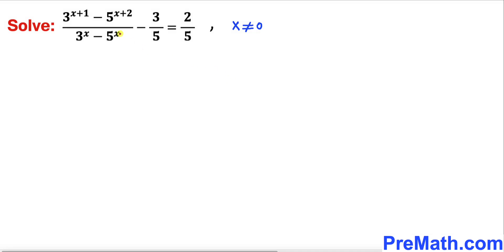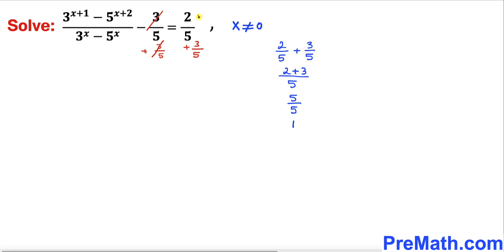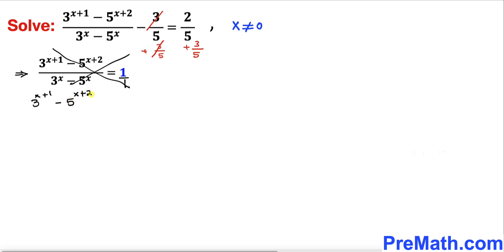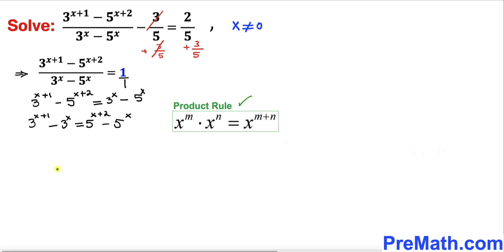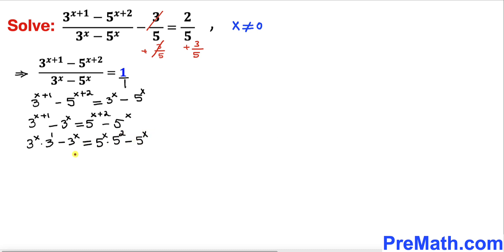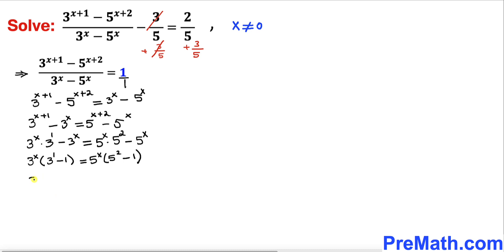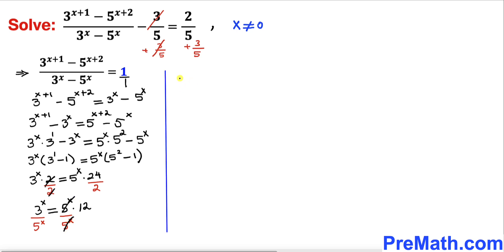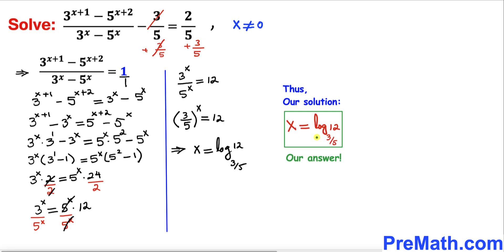Olympiad Mathematics | Nice Algebra Problem | Math Olympiad Preparation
Can you solve the given rational and exponential equation for x?

blackpenredpen
math olympics
olympiad exam
math olympiada
British Math Olympiad
olympics math
olympics mathematics
Number Theory
mathcounts
math at work
exponential equation
pre math
Poh Shen Loh
Olympiad Mathematics
imo
Competitive Exams
Logarithm
Logarithmic
log